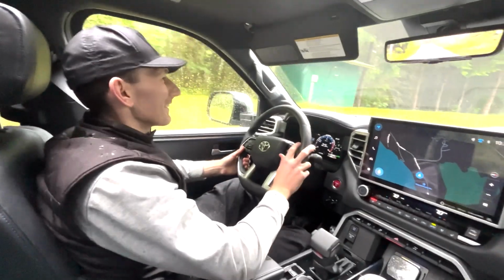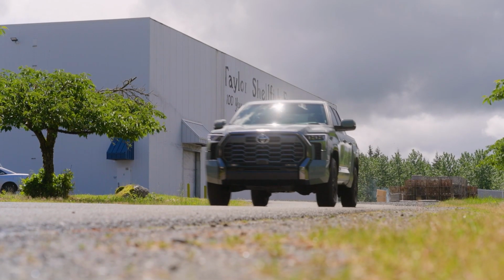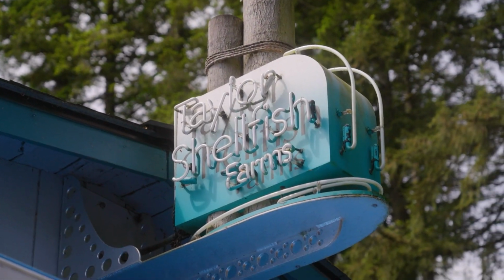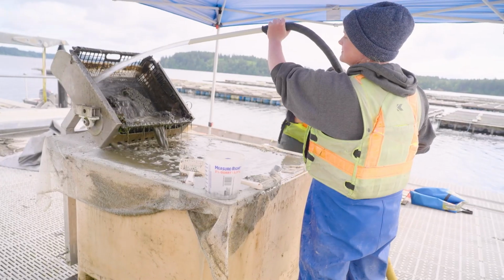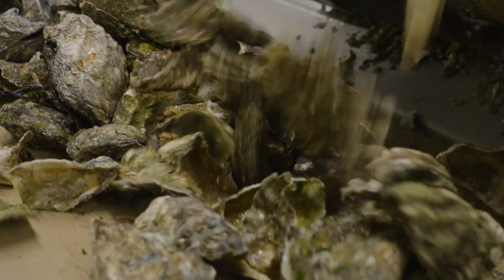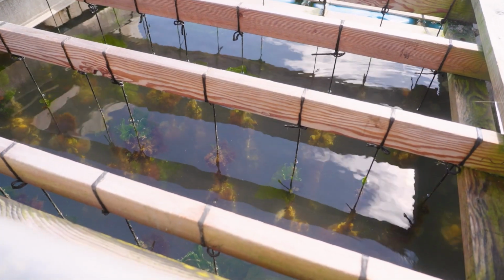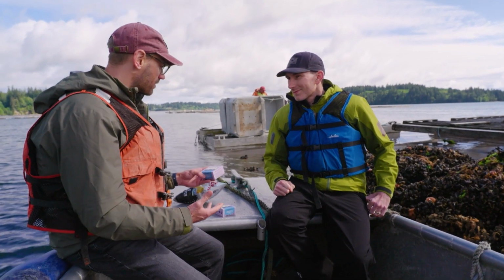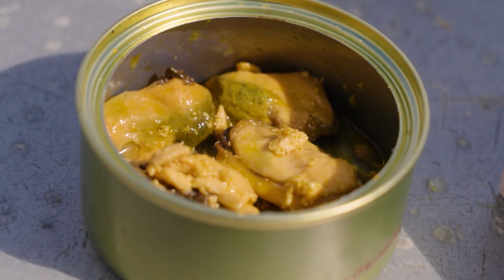Tour Totten Inlet with Taylor Shellfish Farms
Some of the freshest shellfish are found in the Puget Sound, and Taylor Shellfish has been farming in these waters since 1890.